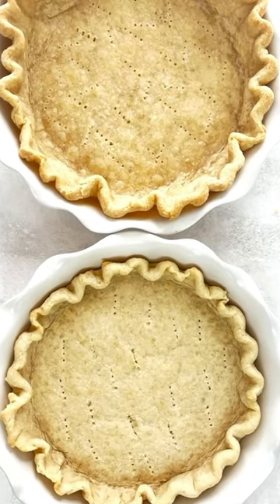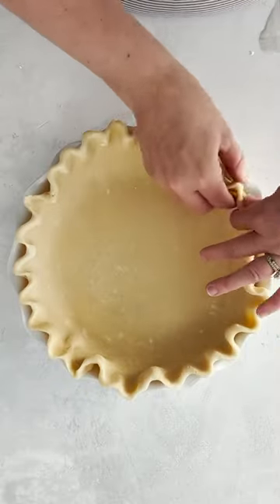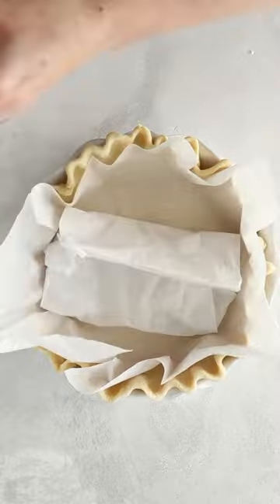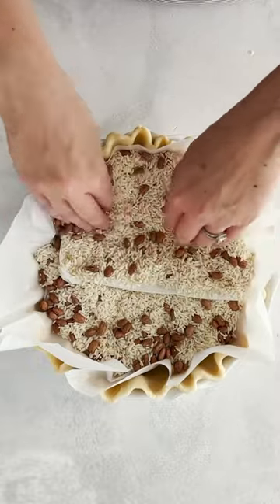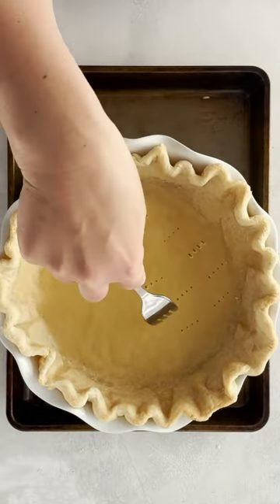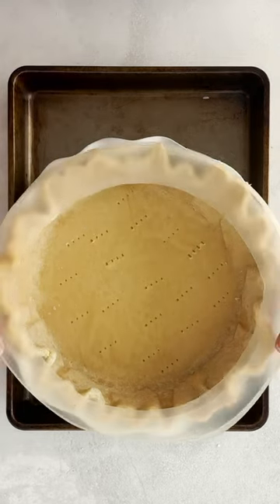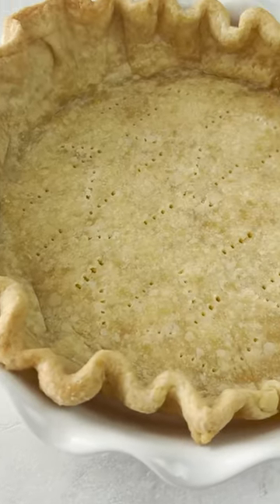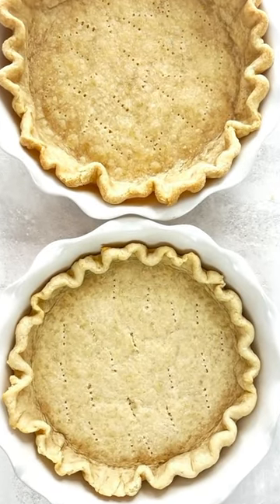A few things I’ve learned when it comes to blind baking pies.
I’ve tried dozens of “no-fail” pie crust recipes, and they still never worked for me. Now I am not super talented when it comes to making pie crust but I can tell you that this was will not tear, it’s a dream to work with! What makes it different? My recipe has an egg in it. Super soft, tender and flakey crust.